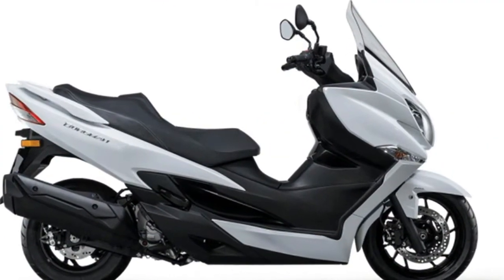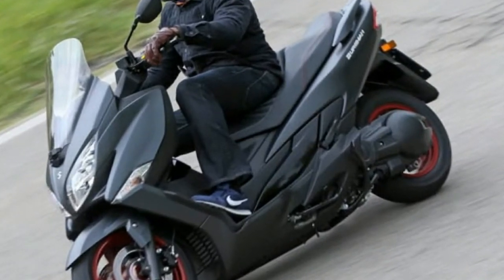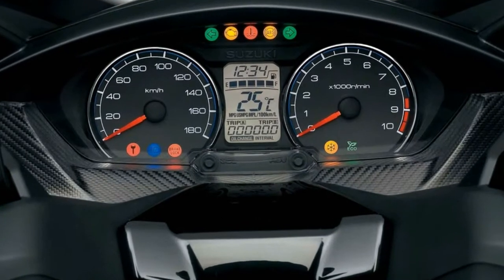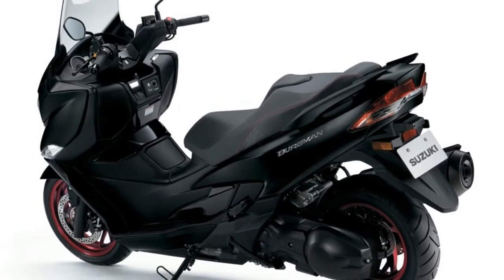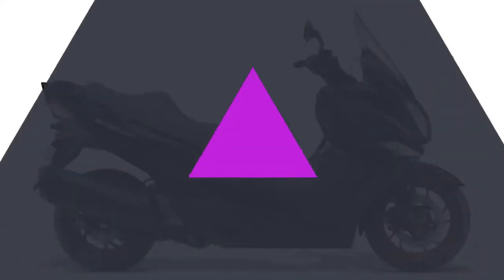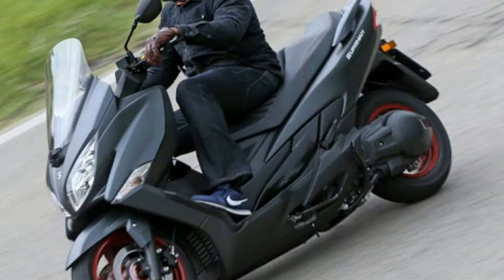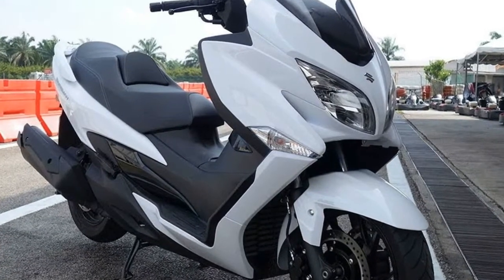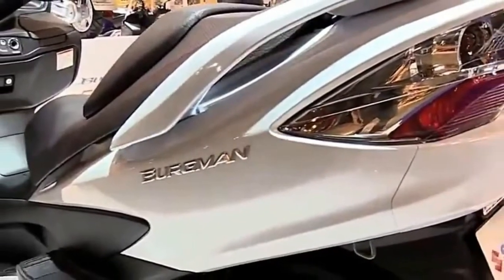NEWS UPDATE !!!2018 Suzuki Burgman 400 Review Price & Spec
NEWS UPDATE !!!2018 Suzuki Burgman 400 Review Price & Spec - Suzuki have brought their Burgman 400 up to date for 2018. They have improved performance, reduced the overall weight by 7kg and it has a slimmer and sportier look. It’s nimbler around town and the revamped 400cc single cylinder engine is now Euro4 compliant and has improved low to mid-range torque. This ensures a swift and progressive ride on the open road.

██████ GET DAILY UPDATES! NOW! ██████